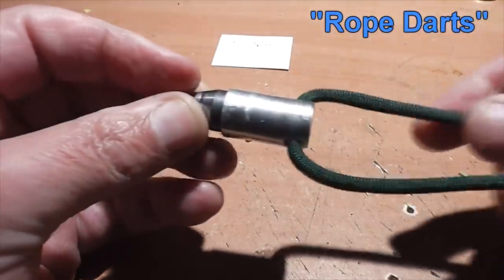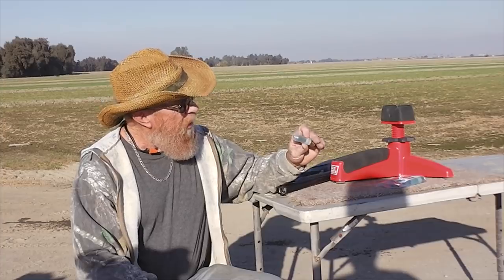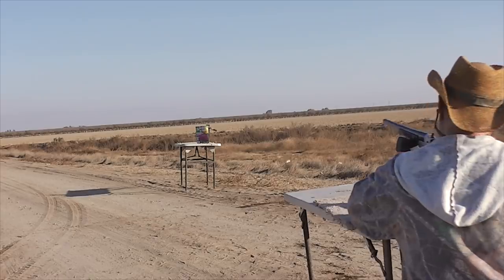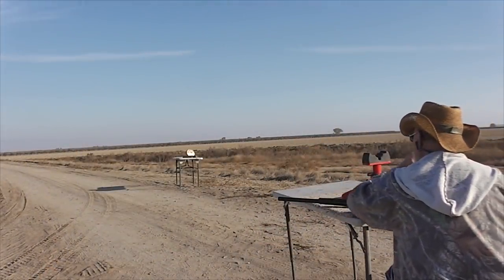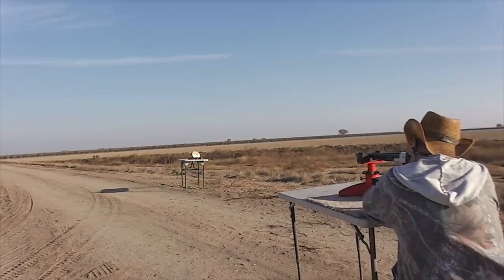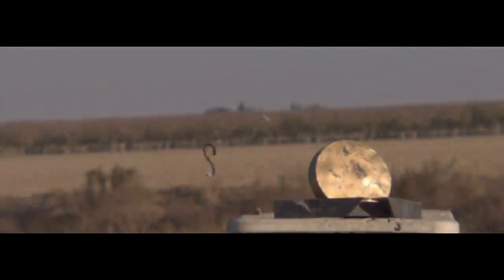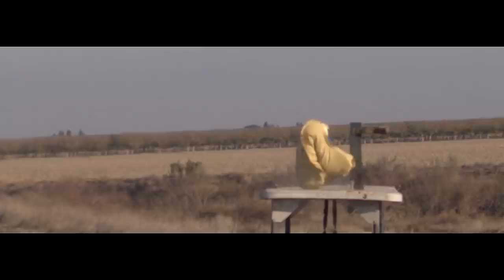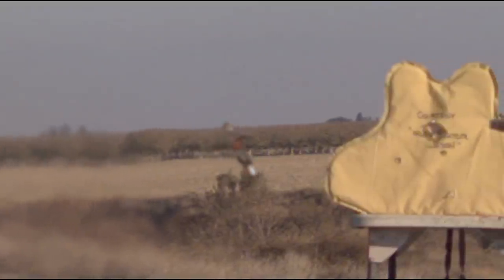Bushcrafter designs "ROPE DART" slugs - will they supersonic?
Tim from The Idahoan Show wanted us to test out his rope darts which use paracord as stabilizer tails.  We film the results with a high speed camera so understand what is happening in the split second they are flying in the air.